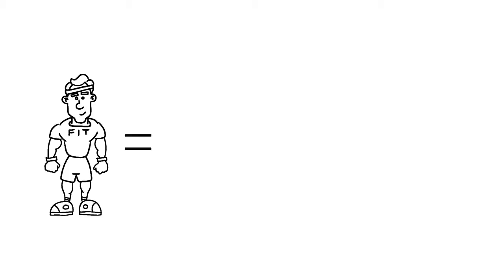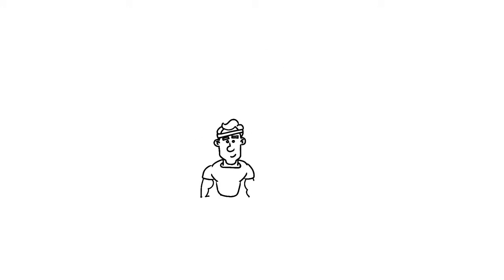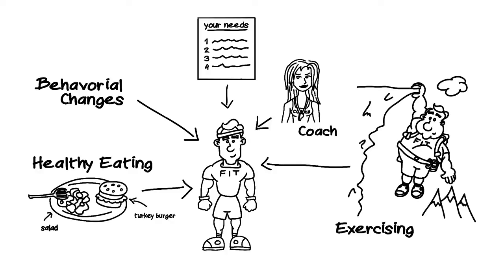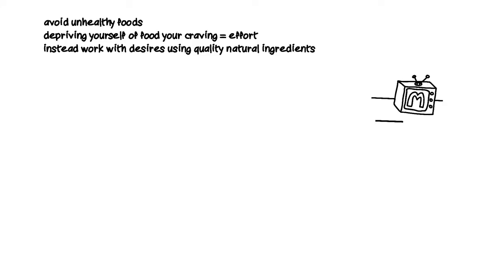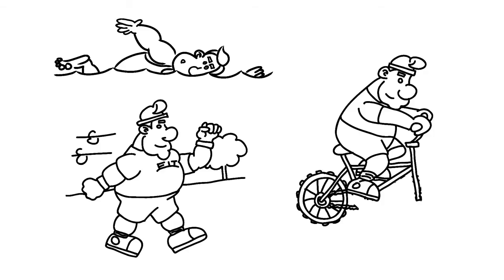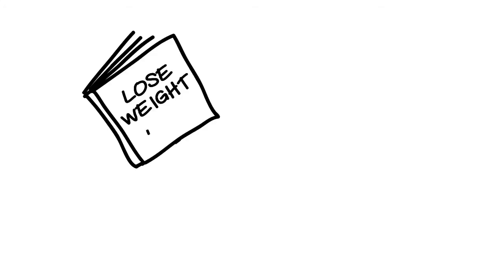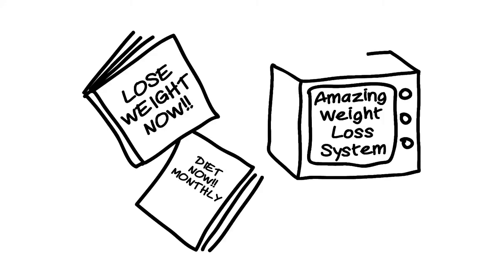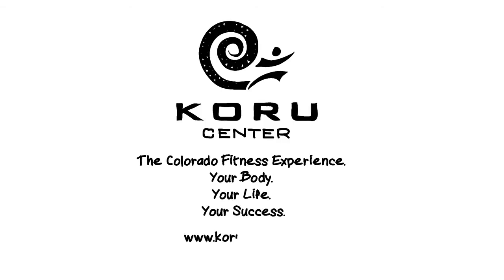The Best Way To Lose Weight And Keep It Off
This is excellent advice for the best way to lose weight and keep it off.
You can only get permanent weight loss through solutions that are a good personal fit for YOU.

People who are successful at weight loss have a few things in common.

1) They take on a new healthy lifestyle. And do not look at it as they are on a DIET. Or that they are doing a new healthy exercise routine. It becomes a part of who they are, especially when they are leading a healthy lifestyle.

2) The successful person has taken a personal approach to weight loss. They do not get the latest diet from a book or a magazine. Only setting themselves up to fail while also wasting their money. This is not the best way to lose weight and keep it off

3)Stopping yourself from eating the wrong foods that taste great and that you really want to eat. Well, this takes effort. And that effort will add up and end up in weight loss.

4) Choose an exercise that you enjoy doing. That is what successful people do. You will not continue doing it if you hate the task.

5) A large number of people who have been successful with their weight loss have had help. We cannot say this enough. It will be a proven fact that people who have a coach, mentor, or even a friend will succeed.

Well, with their help, you will remain more motivated and keep the weight off you for much longer. If not permanently.

Please, go here for yet more information on the best way to lose weight and keep it off for good.